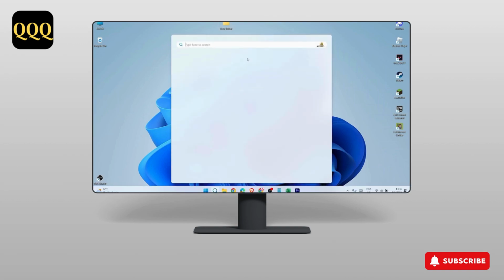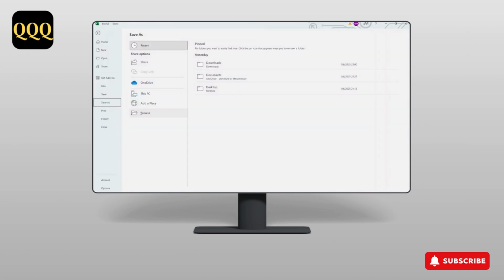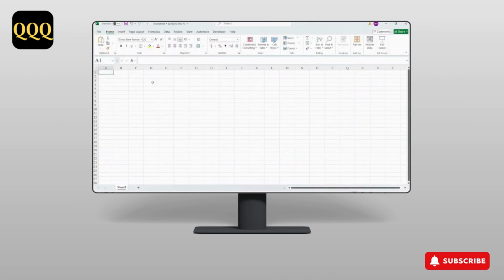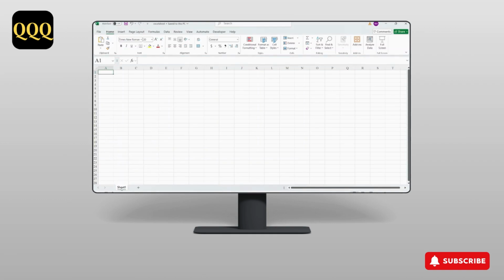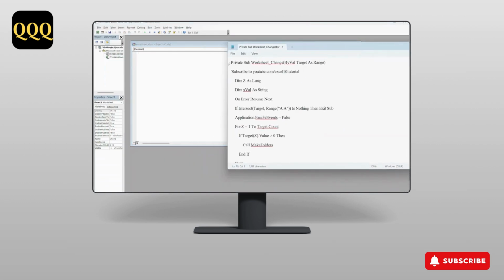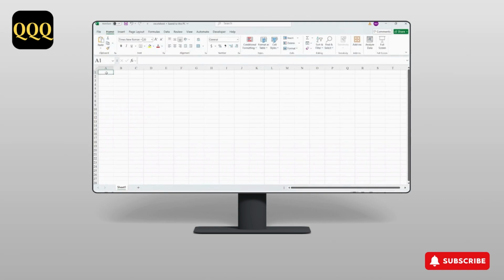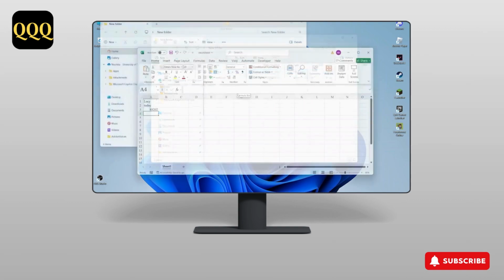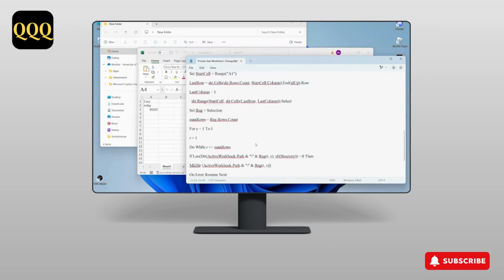How to Create Folders From Excel As You Type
Welcome to our step-by-step guide on "How to Create Folders From Excel As You Type"! In this video, we’ll show you how to easily create folders from an Excel spreadsheet in real-time, helping you automate the process of organizing your files efficiently. If you’re looking to streamline your workflow and save time, this tutorial is perfect for you. Learn how to turn data from your Excel sheet into folder names and use Excel’s built-in features to create multiple folders instantly.

In this video, you'll learn:

How to generate folders based on Excel data
Automating folder creation using Excel
How to use Excel to create folders quickly
Step-by-step guide on creating folders in bulk with Excel